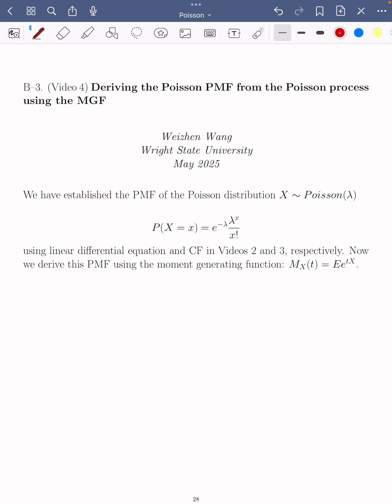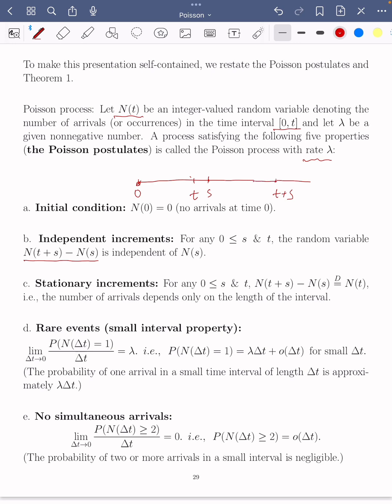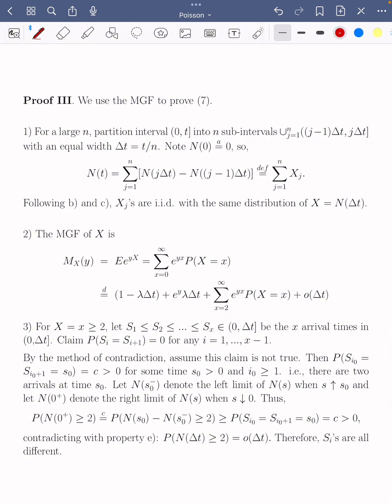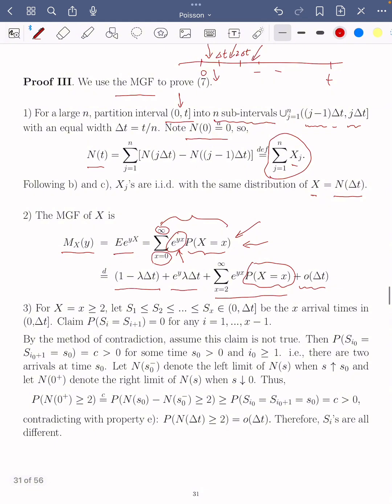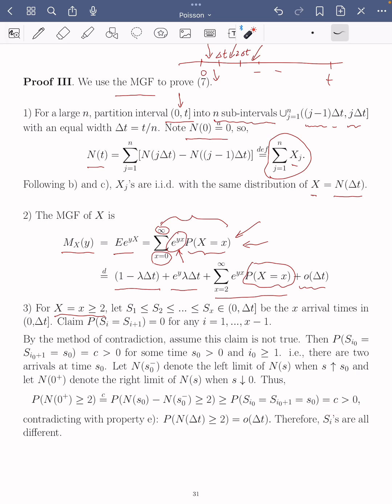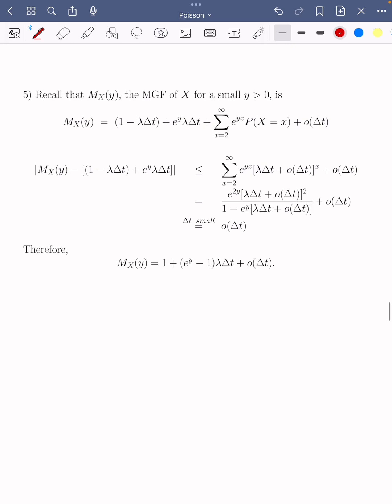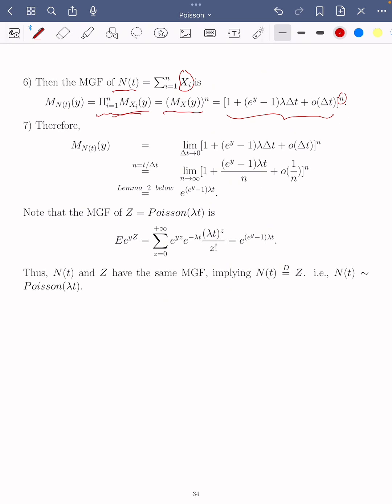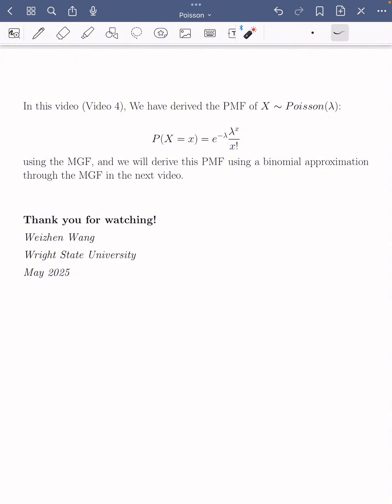Deriving Poisson Distribution 4: from the Poisson Postulates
We derive the Poisson pmf using moment generating function